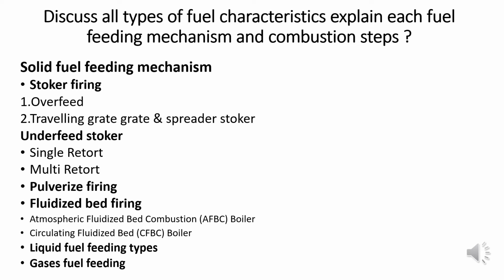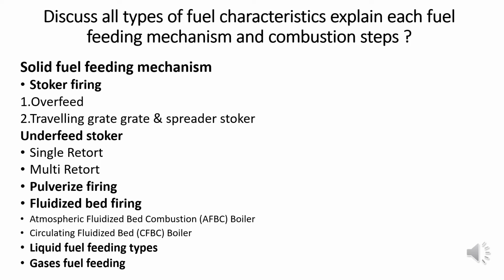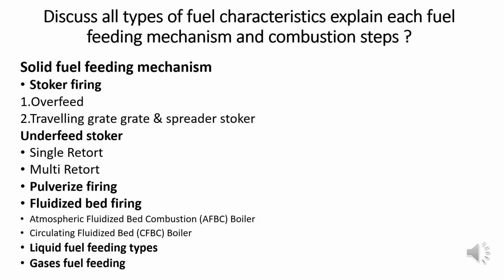FUEL FEEDING SYSTEM S IN BOILER IN ENGLISH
A TOPIC OF BOILER ENGINEERING